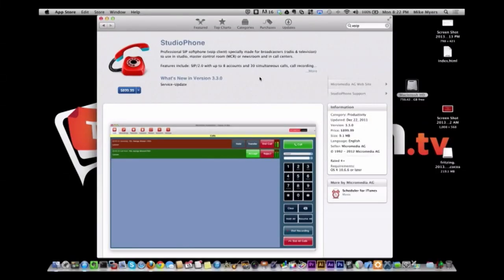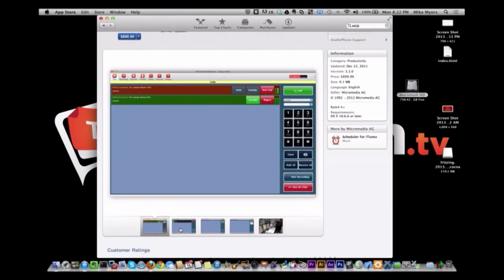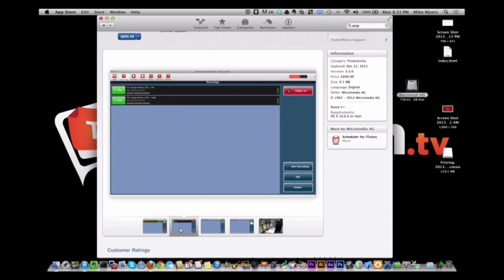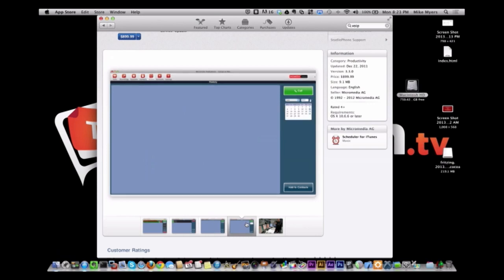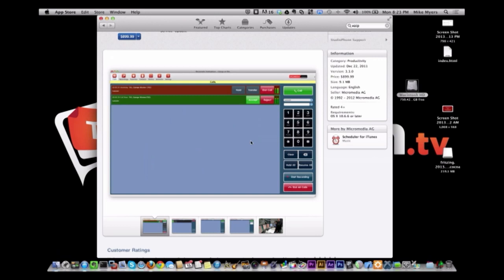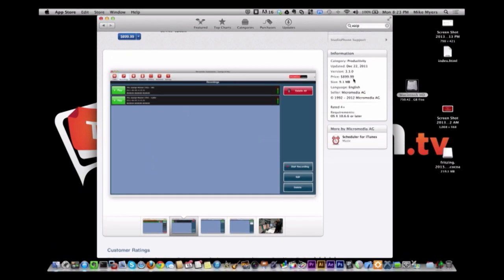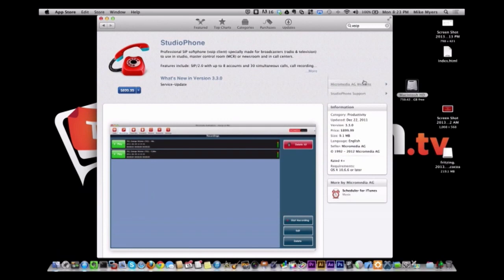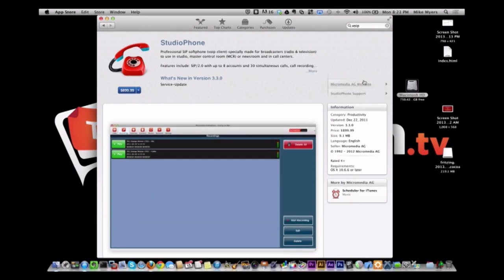An Apology And The New Controls - New Media Tech - Episode 17 - Tech-Zen.tv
This week Mike apologizes for calling internet marketers scummy.  We also talk about the new controls we are using for the show and continue down the monetization route.

For show notes, contact, suggestions and more details about the New Media Tech Series visit the show

You can also get New Media Tech on most internet radio networks like stitcher.  We are also available on the microsoft store so you can listen on your zune, xbox and more.  Still sporting the blackberry, you can get us there too.

We love input on what you would like to know or if you have an idea for a New Media Tech tip, you can contact us via email or phone at the show information page.